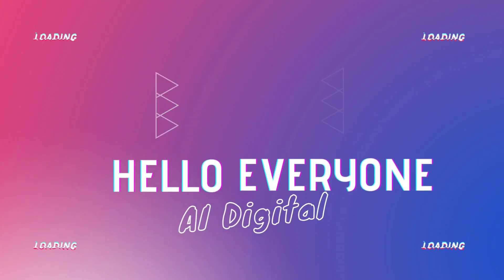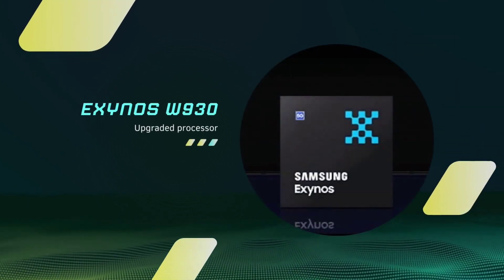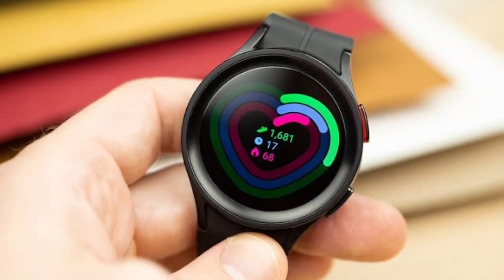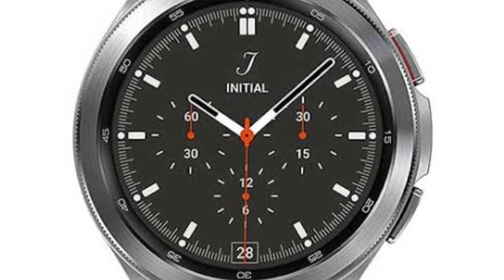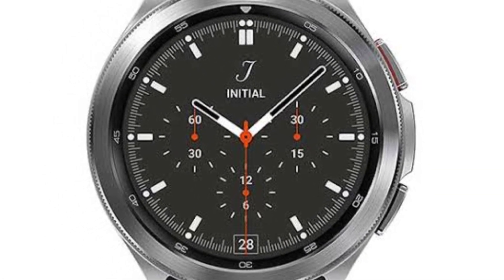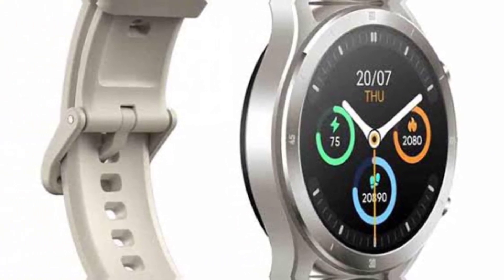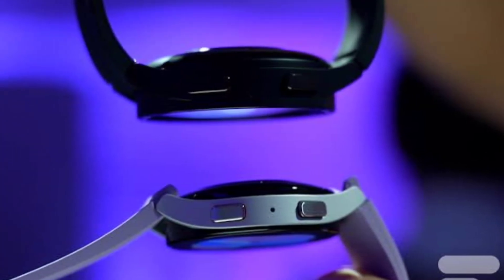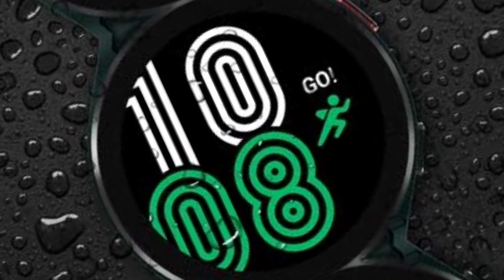Uncover the Mystery of the Samsung Galaxy Watch 6: Pro vs. Classic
Samsung Galaxy Watch 6, and Galaxy Watch 6 Classic, have been revealed in official images and it looks beautiful. Samsung, has not only brought back the fan-favorite rotating bezel, but they have also reduced the size of the bezels which makes the new Galaxy Watch 6, and Galaxy Watch 6 Classic, look amazing.